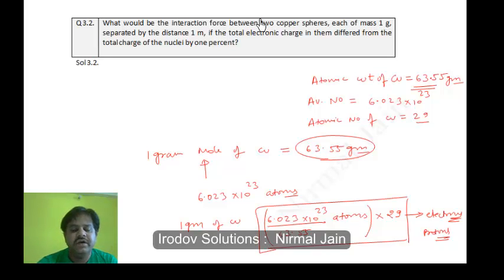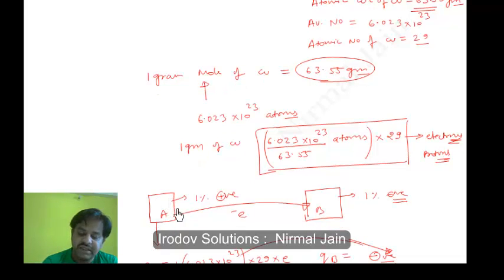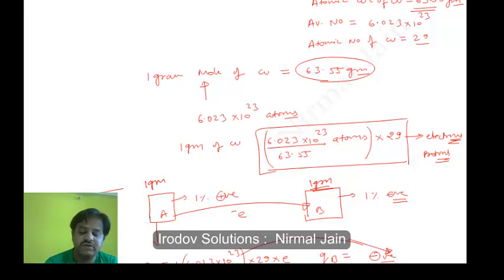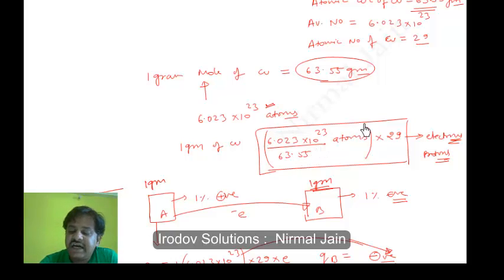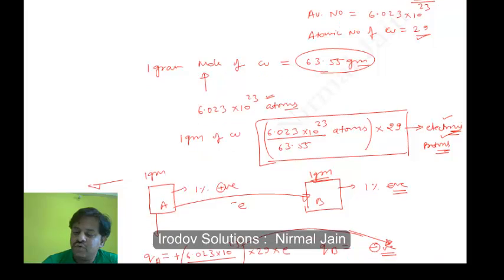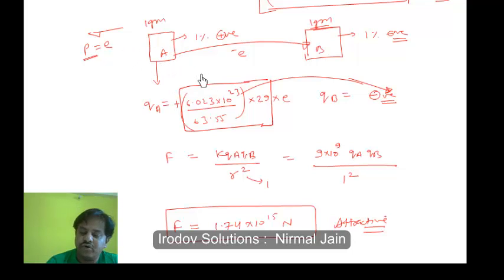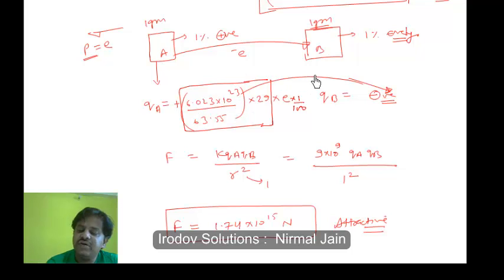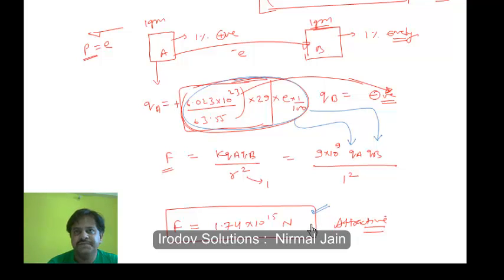3.2 Irodov Solutions Electrodynamics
What would be the interaction force between two copper spheres, each of mass 1 g, separated by the distance 1 m, if the total electronic charge in them differed from the total charge of the nuclei by one percent?